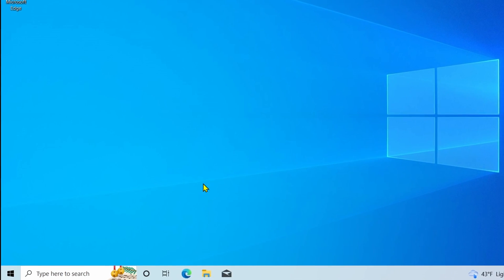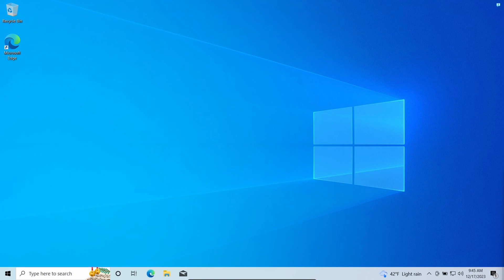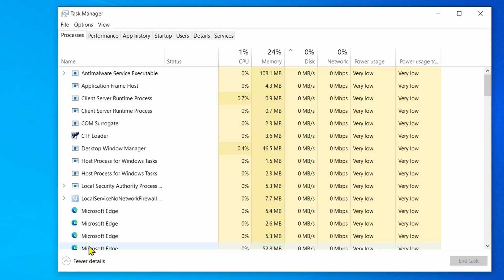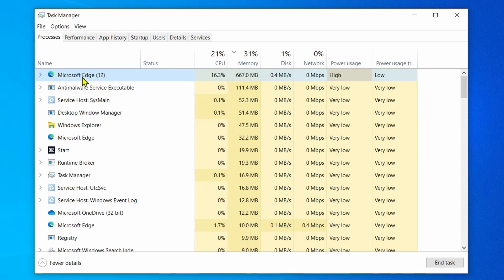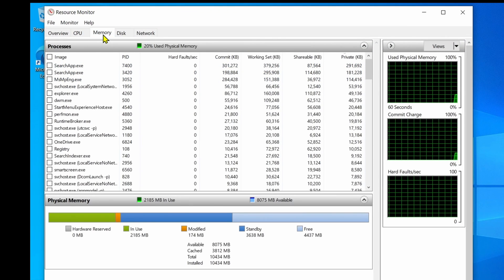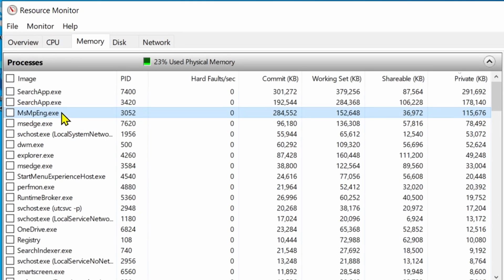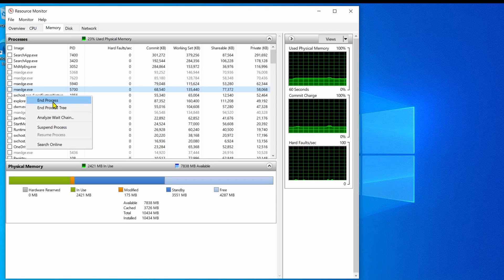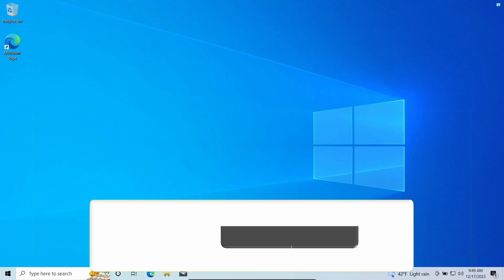How to know how much memory Apps are using on Windows 10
In this video, we're tackling a common foe for all PC users: RAM-gobbling apps. You know the ones - they slow down your computer, make it sluggish, and can even lead to crashes. But before you start throwing your monitor out the window, there's good news! Windows 10 has built-in tools to help you identify the memory culprits and reclaim your PC's performance.